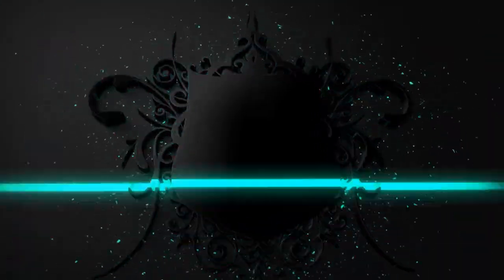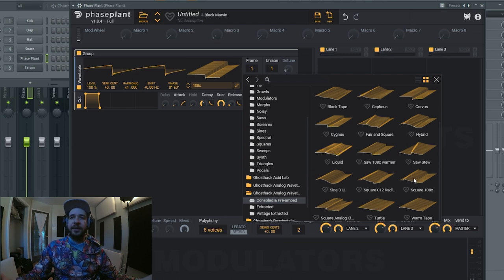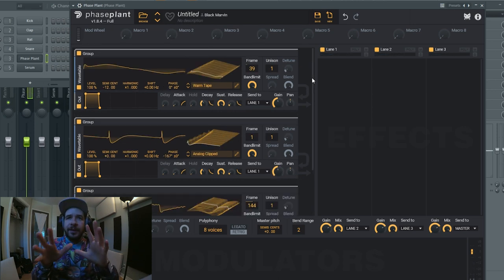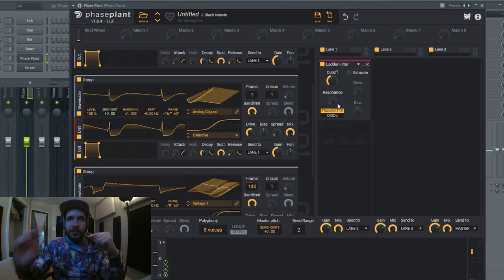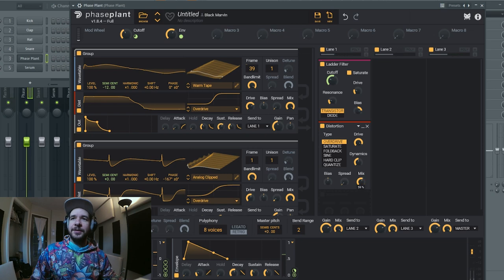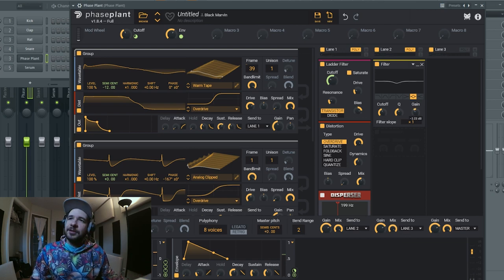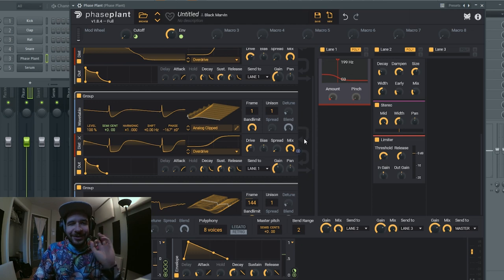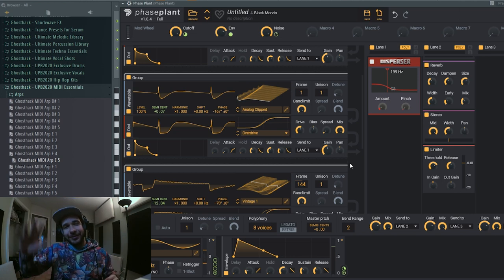Making PHASE PLANT Sound Like an ANALOG Synthesizer | Sound Design Tutorial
Do you miss the warmth that good old analog synthesizer provide? But you don't want the clutter that comes with a huge collection of vintage devices when you just can use one digital synthesizer like Phase Plant? Reduce the harshness of your digital sounds with a few quick tips from Black Marvin now!

Mentioned Ghosthack Sound Libraries:
- Analog Wavetables Volume 2 (demonstrated in the video):

0:00 intro
2:06 - Examples of Analog Wavetables (GH Analog Wavetables Volume 2)
3:35 - Use Analog Wavetables as basis for sounds to make it less "digitally pure"
6:06 - Changing the pitch of the sound with an LFO to emulate the drift inside an analog synth
7:42 - Adding distortion with overdrive and spread to the wavetales
8:43 - Add harmonic saturation with a ladder filter
- set up envelope for the filter cutoff
- use macros to control the filter cutoff and envelope depth (9:46)
10:49 - Add distortion (overdrive) to make the different wavetables sound like they come from the same source
12:48 - Disperser: Boost low frequencies
13:59 - Add filter to equalize the sound in Phase Plant
14:49 - Reverb
15:43 - Add 80's synth effect with Ensemble
17:09 - Add a Limiter to balance the sound
17:25 - Add a filtered noise group & small offset in pitch
19:34 - Final Result

Happy Producing :)